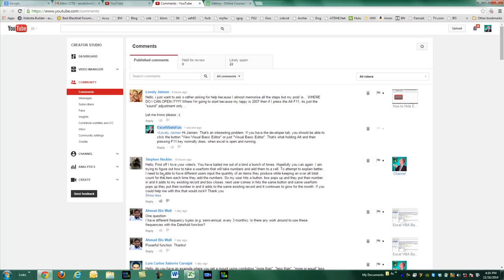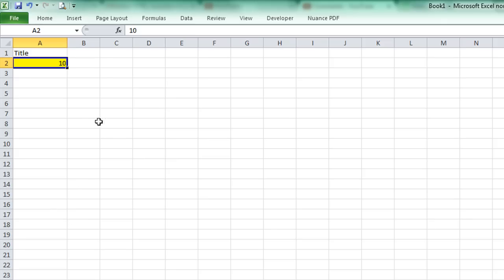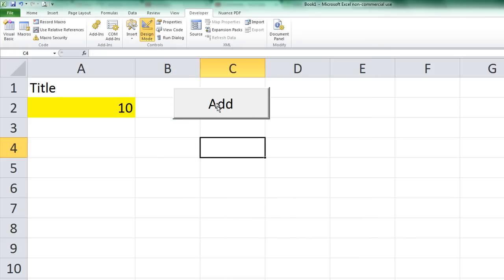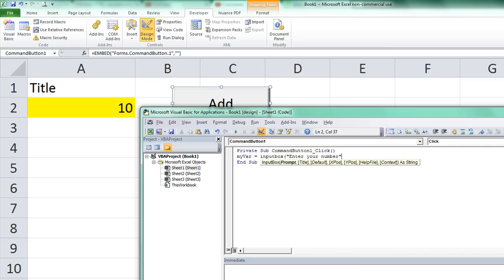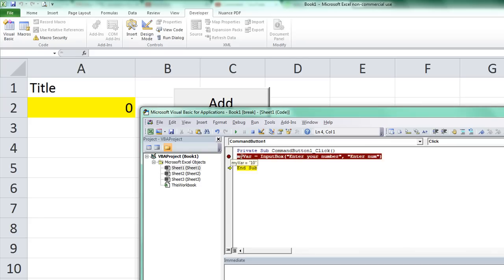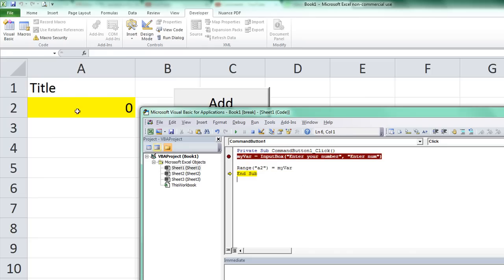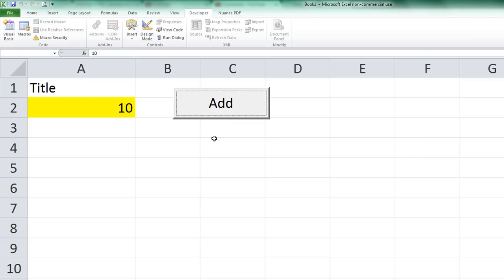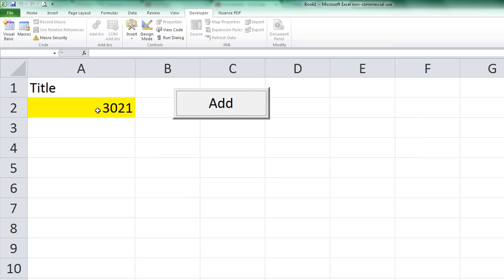Add Recurring Items to Cell Using InputBox - ExcelVbaIsFun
Click a button, you want to add 10, press okay. Cell A2 now says 10. Click the button again, you want to add 11 more, hit okay. Now cell A2 says 21 total. . .